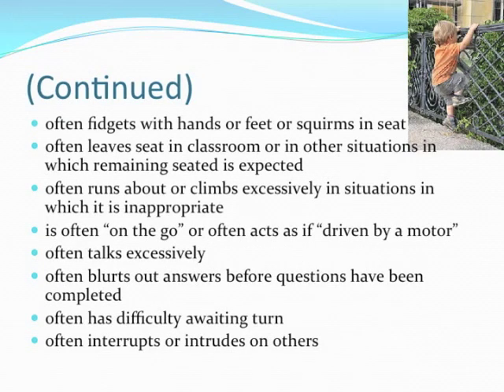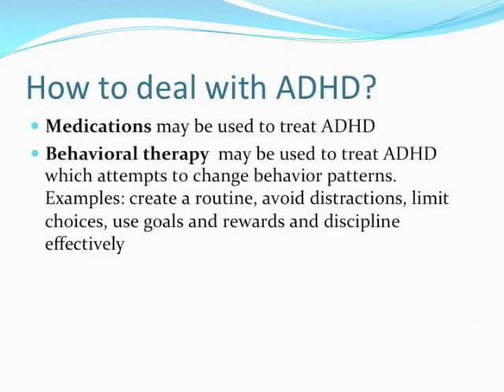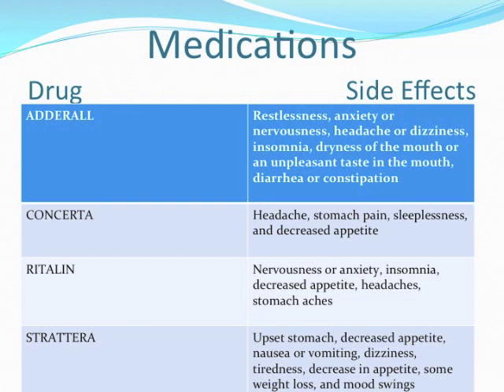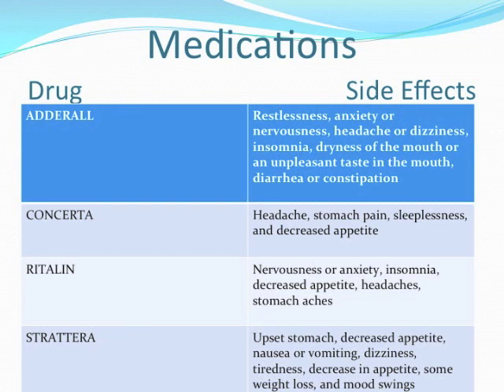SPED 602, Dr. Levy - ADHD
This is a video about how to identify ADHD in a student and the different ways to deal with it.